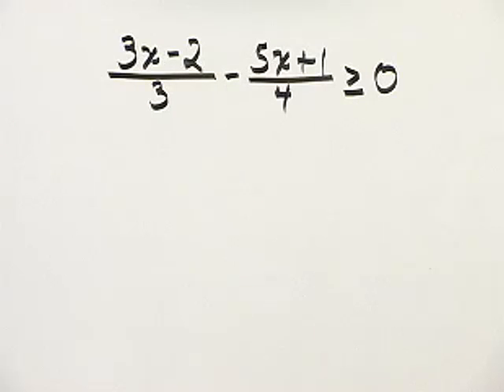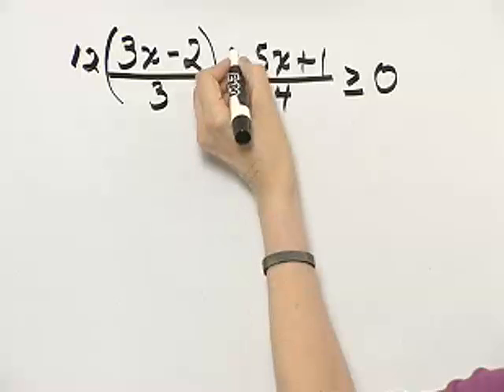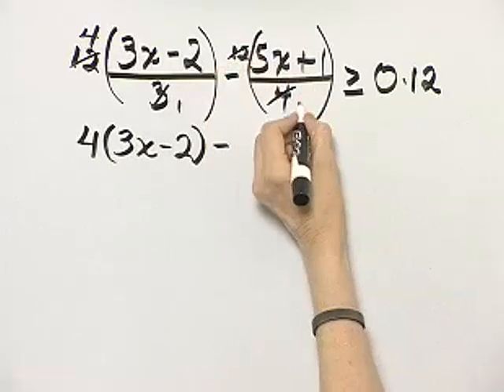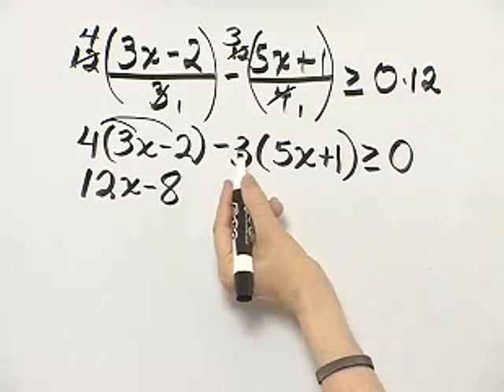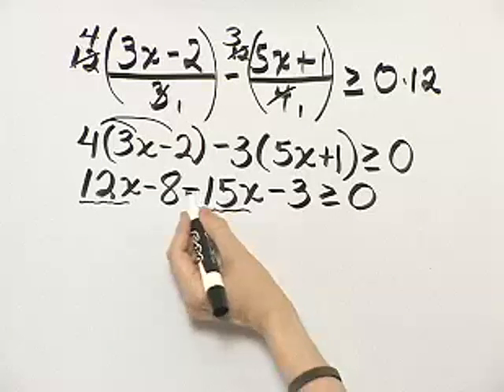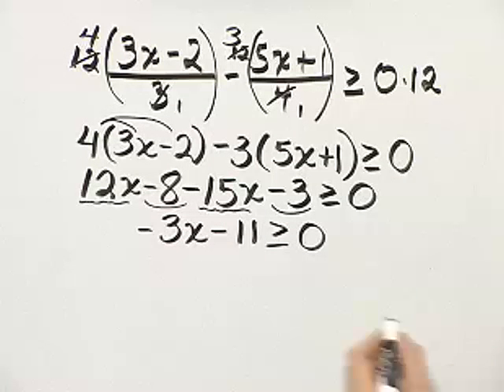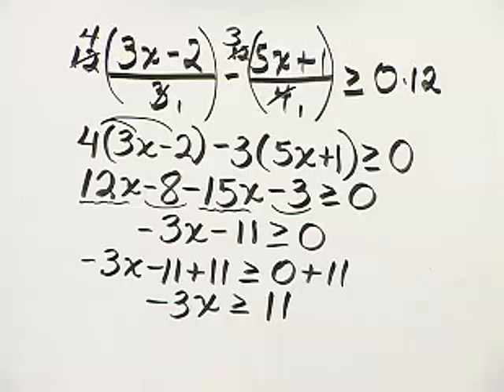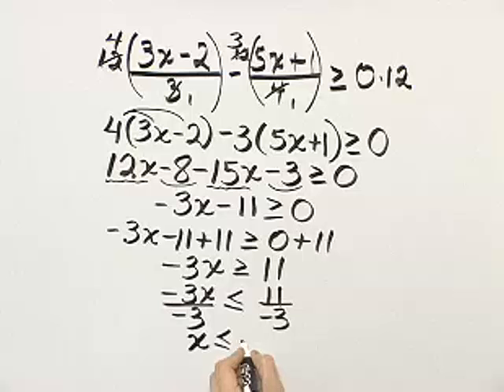Martin-Gay Intermediate Algebra 7th Ed. Ch. 2 Ex. 15